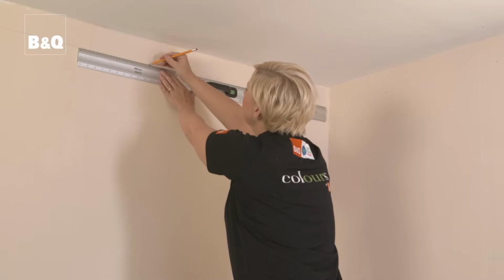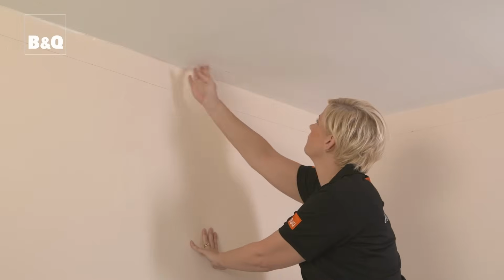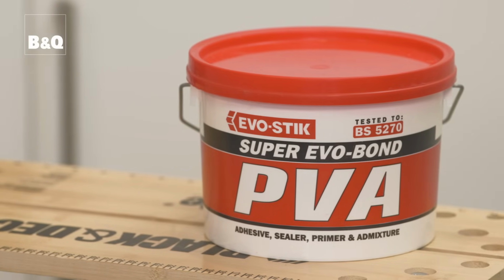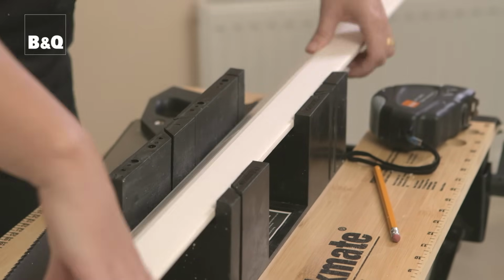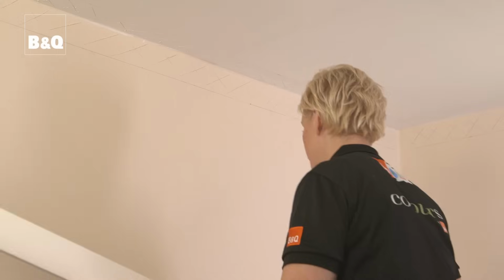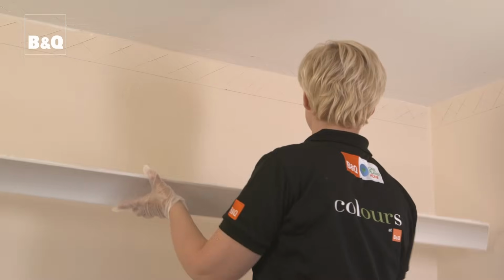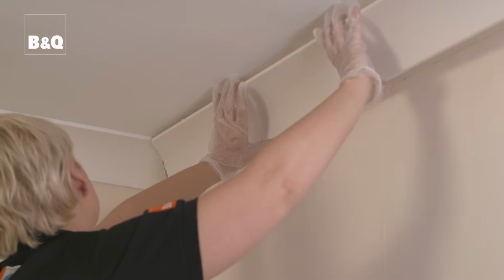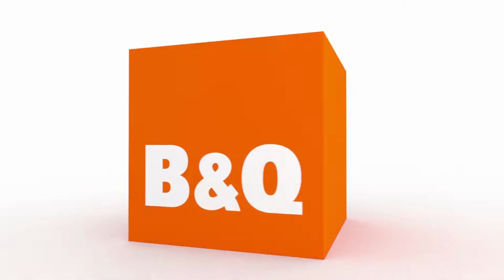How to put up coving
Watch our step-by-step video showing how to put up coving, with expert advice and top tips to help you complete the job with confidence.

Need a helping hand with your DIY project? We're always uploading new videos, so whatever your project, we're here to support you 24/7.